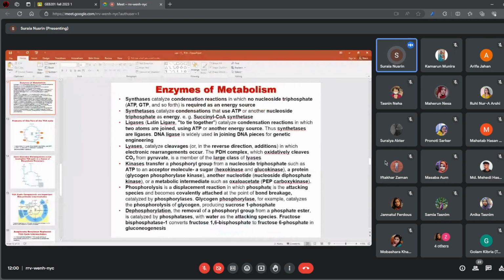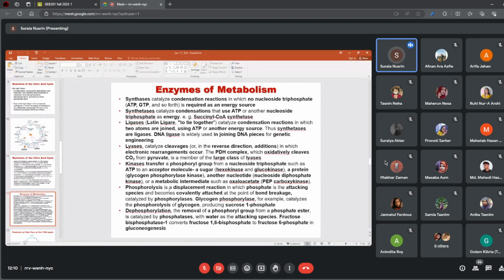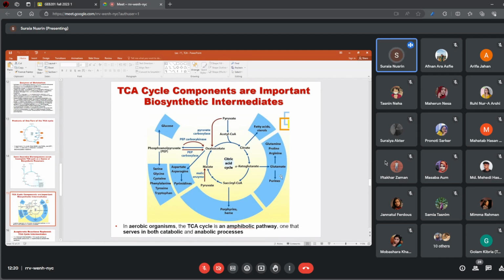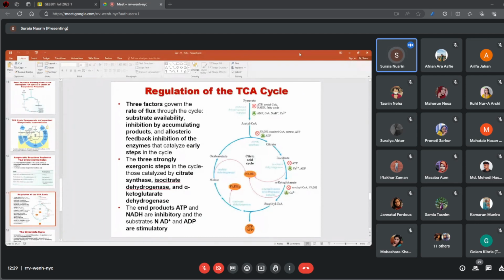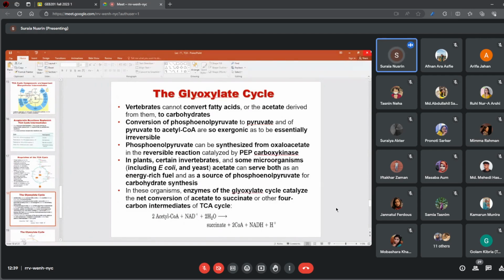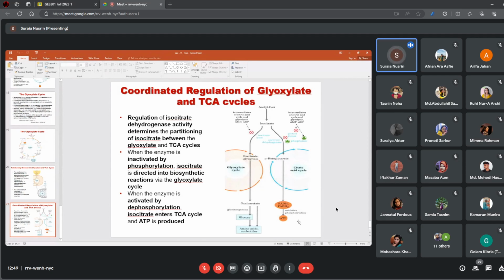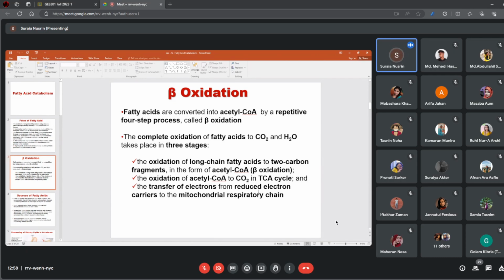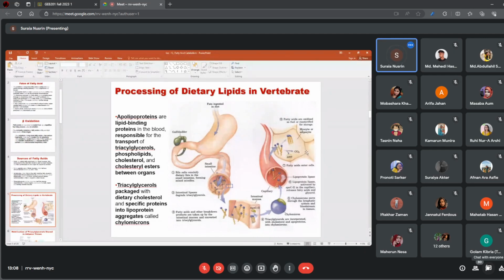TCA cycle (2nd Lecture) and Fatty Acid Catabolism (1stLecture)